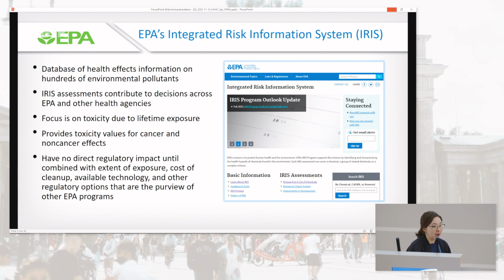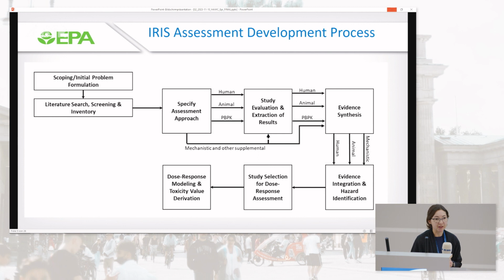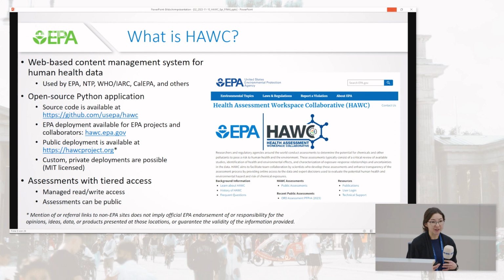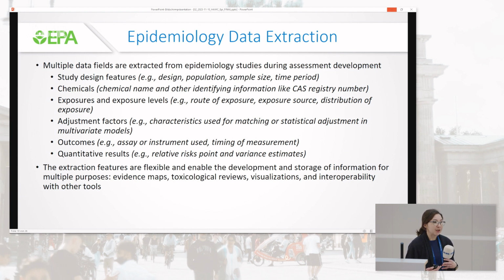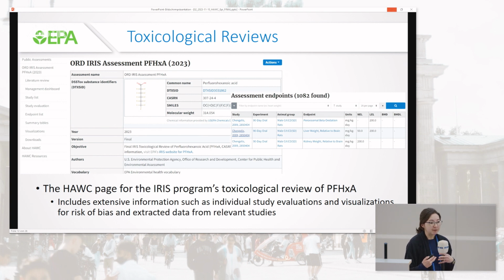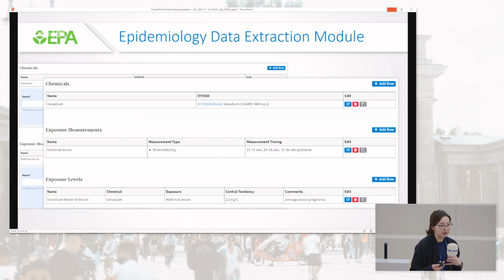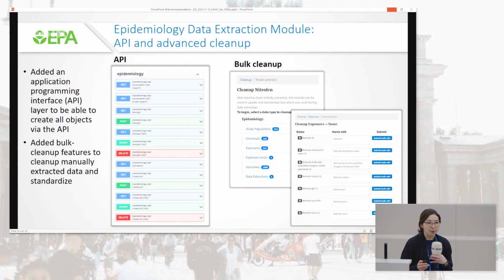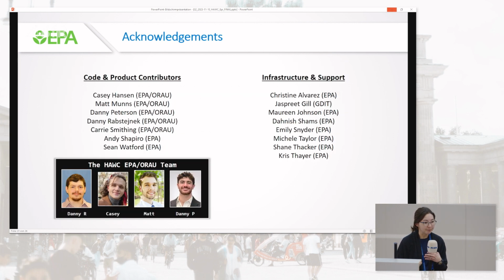Application feature improvements in support of human health assessments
Krista Y. Christensen (US Environmental Protection Agency, Washington, DC, USA) with her presentation: Application feature improvements in support of human health assessments: optimisations for epidemiology data extraction.

Observational epidemiological studies can provide valuable evidence for health risk assessments in various areas including food and feed safety, chemical and product safety, occupational health, environmental health and animal health.
However, the use of epidemiological data to assess health risks is often not systematic. The presumed inability of observational studies to demonstrate a causal relationship may even lead to their exclusion from the evidence assessment although they may provide valuable evidence for example in a weight-of-evidence approach.
Risk assessors may encounter challenges when using epidemiological data for their assessments. Some of these are related to the approaches for the critical appraisal of the evidence of individual studies. For example, the critical appraisal should consider uncertainties in the methods used to determine exposures, risk factors and outcomes. Uncertainty about the causal nature of an observed association is a central question in the use of epidemiological evidence in health risk assessment.
At this conference, epidemiologists, health statisticians, risk assessors, other users of epidemiological evidence (e.g. toxicologists and nutritionists) as well as risk managers and stakeholders are invited to share and discuss their experiences to promote the use of epidemiological data for health risk assessments.